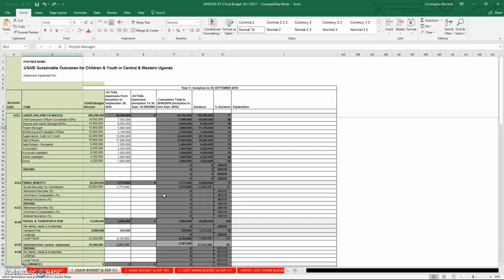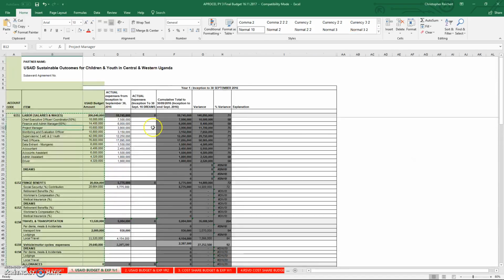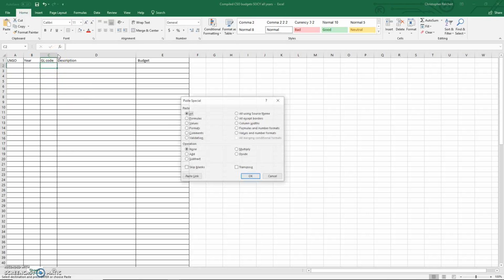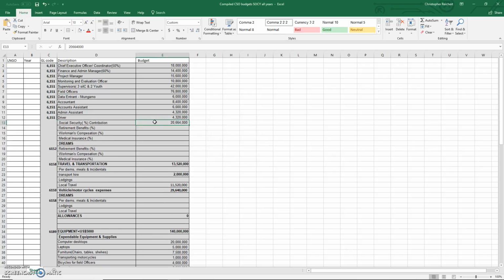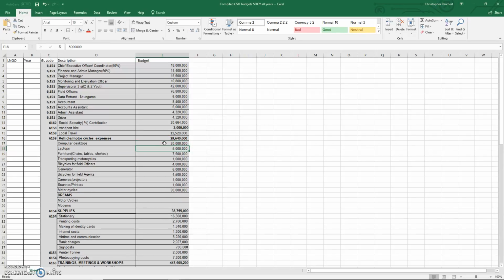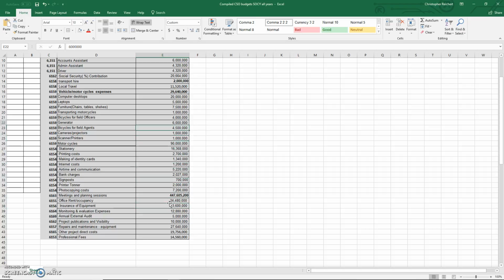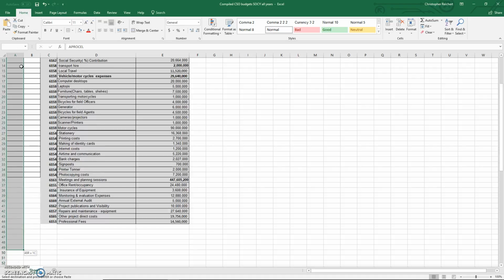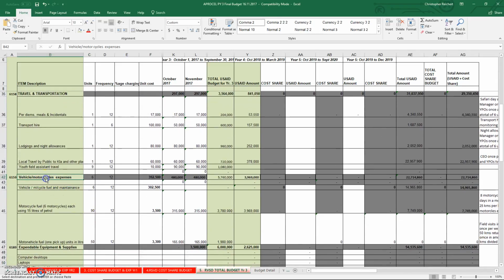consolidate SOCY budgets